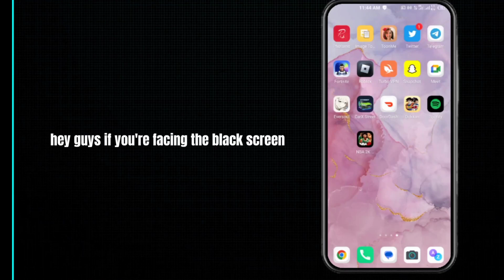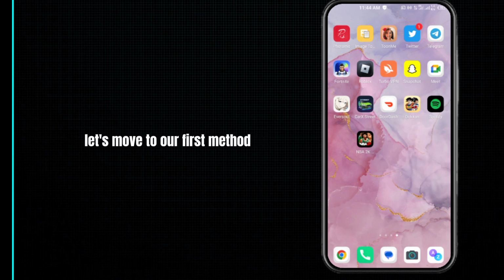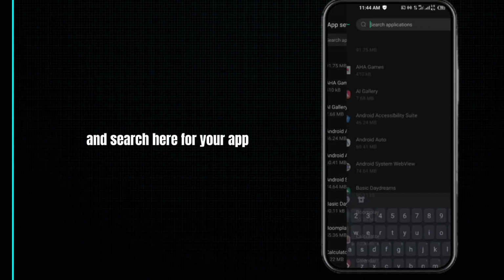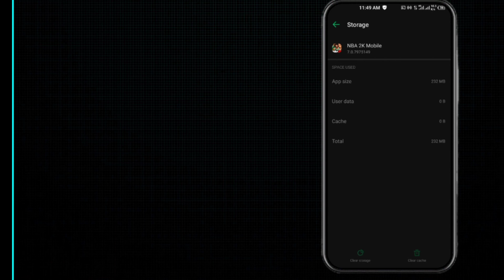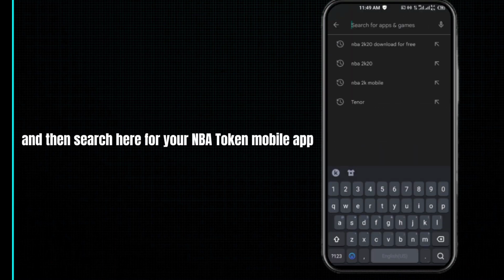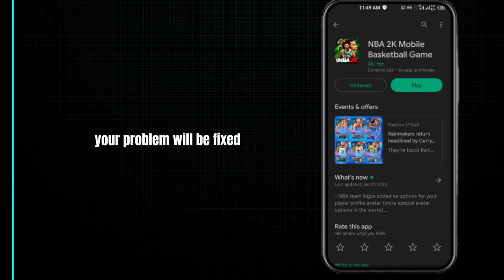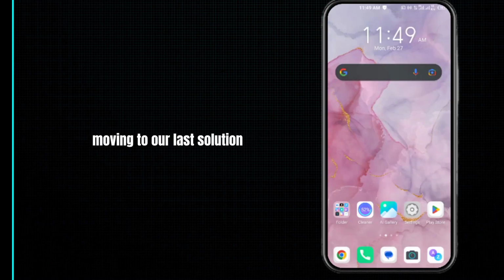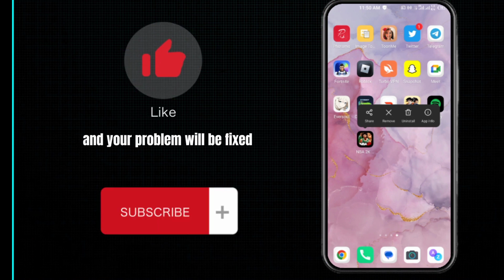How To Fix NBA 2K Mobile App Black Screen Error Problem ( Android & IOS)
If you're an avid NBA 2K Mobile App player, you might have encountered the frustrating issue of a black screen error on your Android or iOS device. This error can occur for a variety of reasons, including outdated software, compatibility issues, or corrupt app files.

Fortunately, there are a few simple steps you can take to fix the NBA 2K Mobile App black screen error problem and get back to playing your favorite basketball game.

Step 1: Close and Restart the NBA 2K Mobile App

The first step in fixing the black screen error problem is to simply close the app and then restart it. This can help clear out any temporary glitches or bugs that may be causing the issue. To do this, follow these steps:

Press the home button on your device to return to the home screen.
Swipe up from the bottom of the screen (or double-tap the home button on older devices) to open the app switcher.
Find the NBA 2K Mobile App and swipe it up or off the screen to close it.
Wait a few seconds, then reopen the app to see if the black screen error problem has been resolved.

Step 2: Clear the NBA 2K

Mobile App Cache and Data
If restarting the app doesn't work, the next step is to clear the app's cache and data. This can help resolve any corrupt files or data that may be causing the black screen error problem. Here's how to do it:

Go to your device's settings menu.
Tap on "Apps" or "Application Manager".
Find the NBA 2K Mobile App and tap on it.
Tap on "Clear Cache" and then "Clear Data".
Restart the app and see if the black screen error problem has been resolved.

Step 3: Update the NBA 2K Mobile App and Your Device Software

If neither of the above steps works, it's possible that the black screen error problem is due to outdated software. Make sure both the NBA 2K Mobile App and your device's operating system are up-to-date. Here's how to update them:

Tap on "System" or "Software Update".
Check for any available updates and download/install them.
Open the Google Play Store (Android) or App Store (iOS).
Find the NBA 2K Mobile App and check for any available updates.
Download and install any available updates.
By following these simple steps, you should be able to fix the NBA 2K Mobile App black screen error problem on your Android or iOS device and get back to enjoying your favorite basketball game.

Were you able to figure out   How To Fix NBA 2K Mobile App Black Screen Error Problem ( Android & IOS)

Share this with a friend who wants to know How To Fix NBA 2K Mobile App Black Screen Error Problem ( Android & IOS)

What do you think of How To Fix NBA 2K Mobile App Black Screen Error Problem ( Android & IOS)